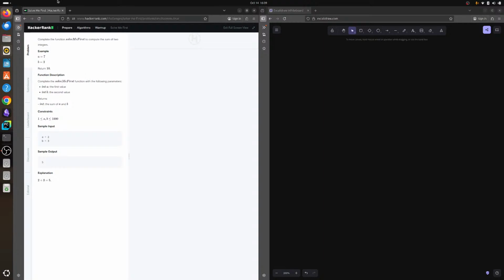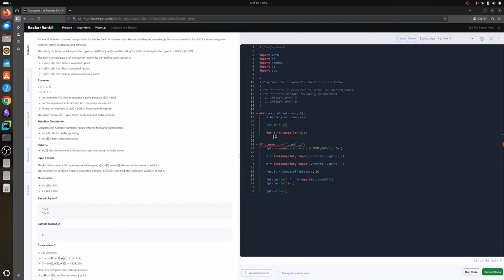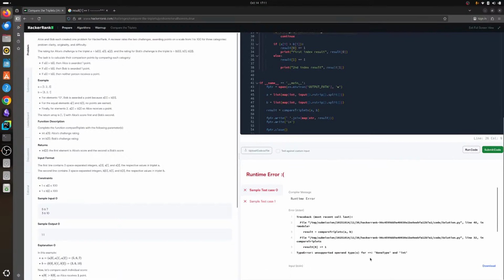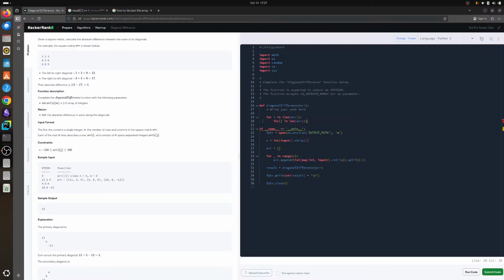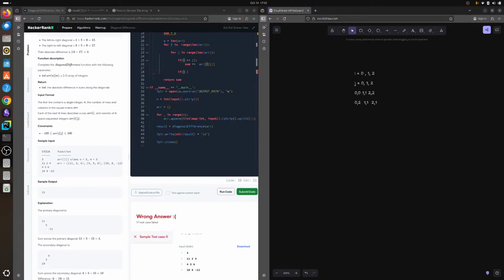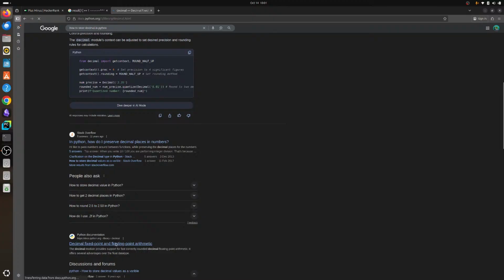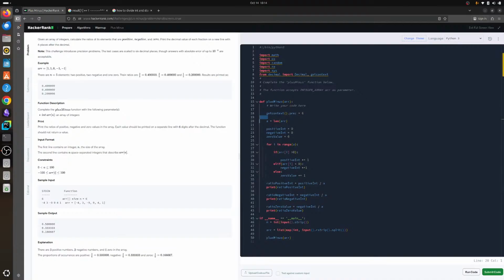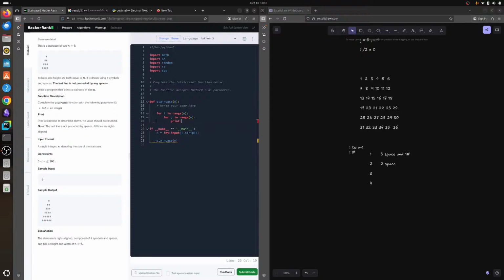Beginner Learns Problem Solving in Python | HackerRank Day 1 LIVE | Stream 1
🔴 LIVE Python problem solving for complete beginners! Solving HackerRank Problem  from scratch - Day 1 of my coding journey.

Today I am solving implementation Problem in HackerRank.

Join me as I learn problem-solving step by step using basic Python. I'm a complete beginner sharing my learning process raw and unfiltered. No prior DSA knowledge required!